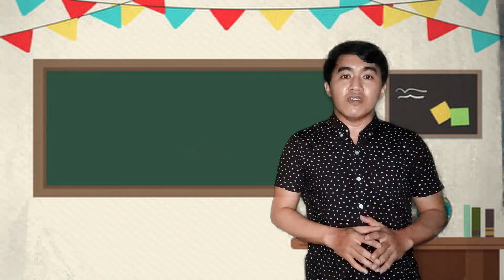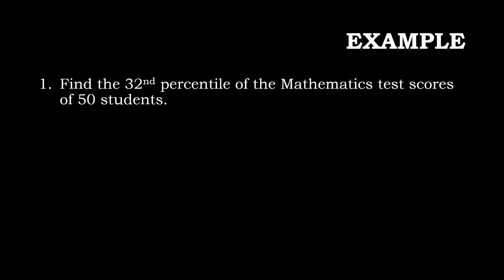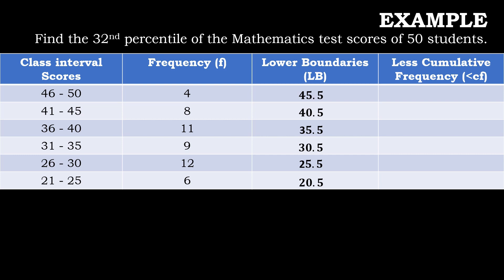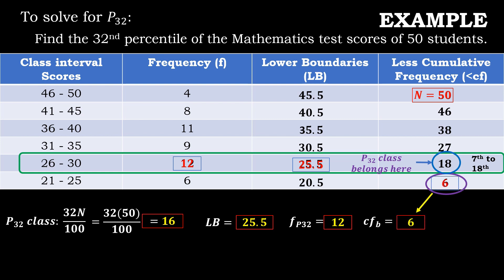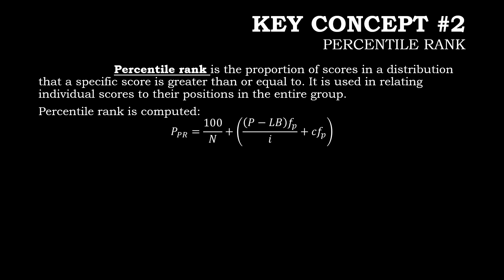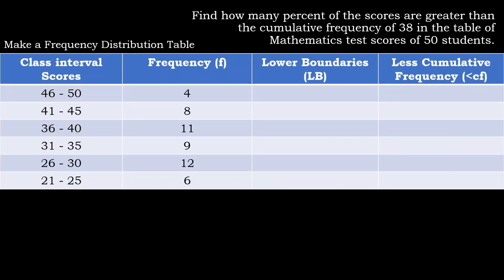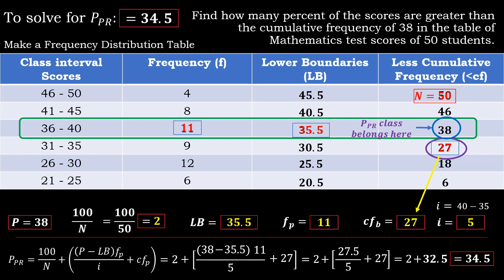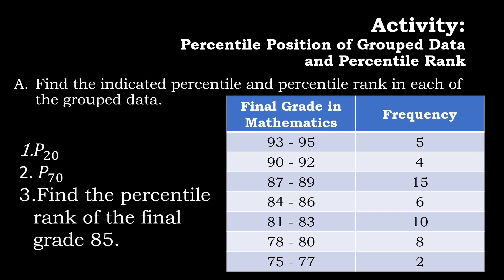SOLVING PROBLEMS ON PERCENTILE AND PERCENTILE RANK | RANNIE HERE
TIMESTAMP
EXAMPLE 1: Find the 32nd percentile of the Mathematics test scores of 50 students. ( 2:07 )
EXAMPLE 2: Find how many percent of the scores are greater than the cumulative frequency of 38 in the table of Mathematics test scores of 50 students. ( 6:00 )

ACTIVITY: Find the indicated percentile and percentile rank in each of the grouped data.
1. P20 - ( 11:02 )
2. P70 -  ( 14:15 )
3. Find the percentile rank of the final grade 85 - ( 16:15 )

Content Creator: RannieHere